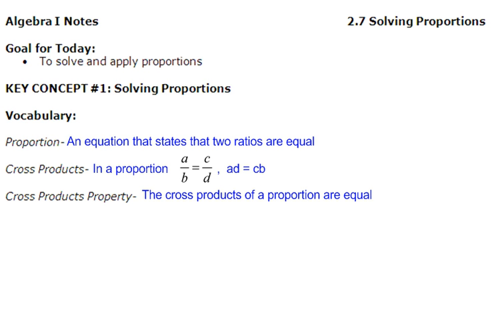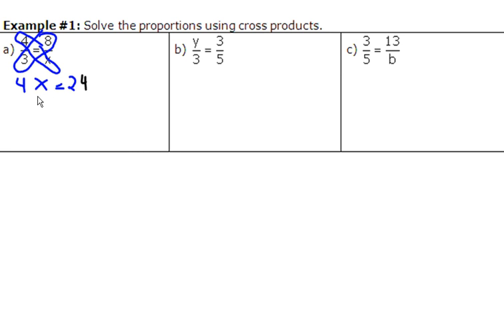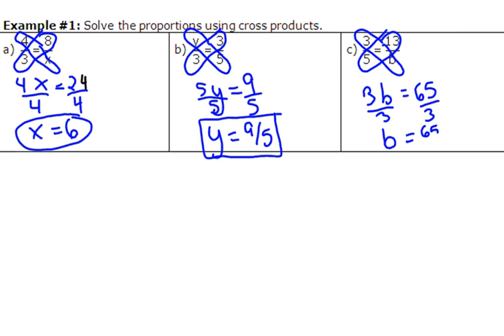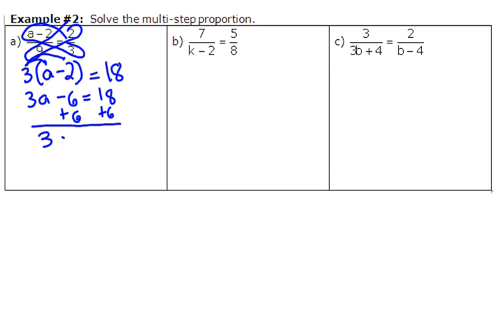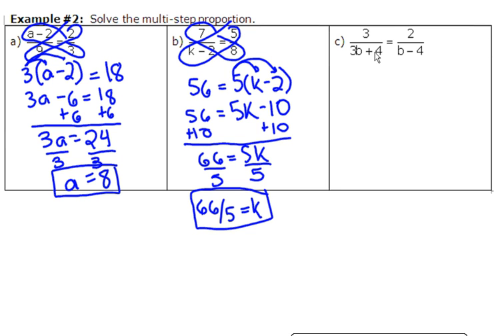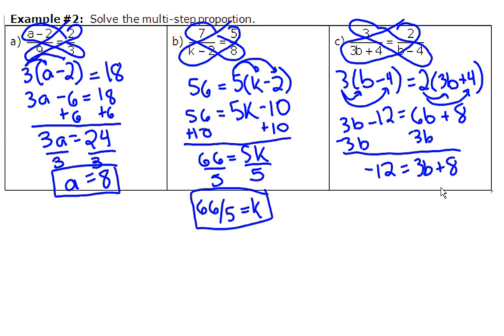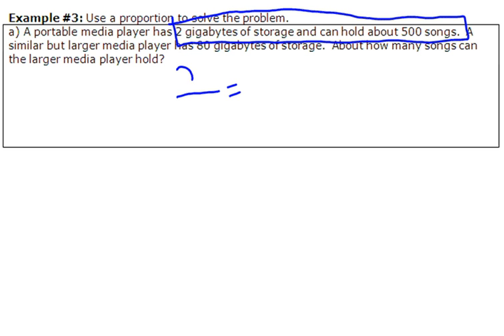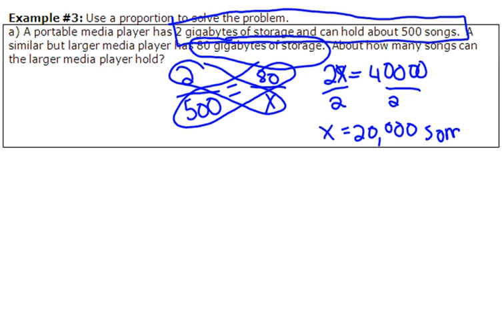Algebra 2 7 Notes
Algebra I - 2.7 Proportions